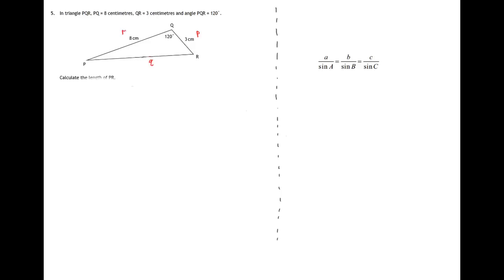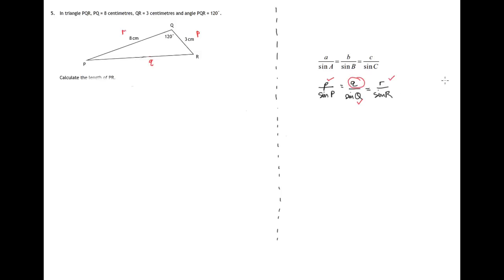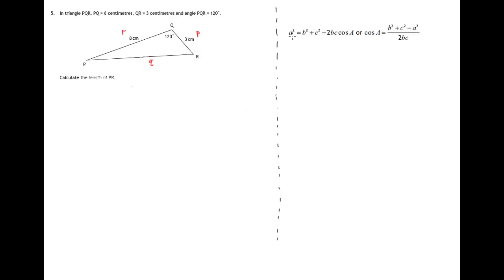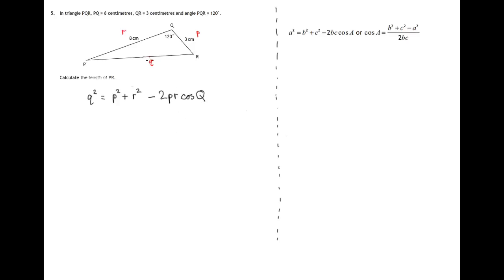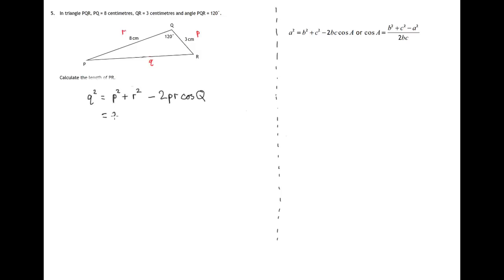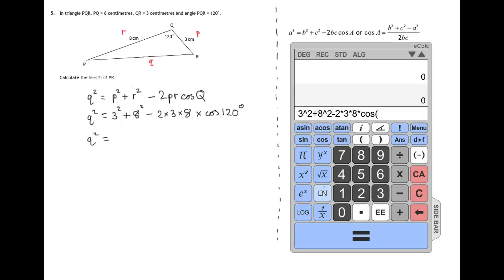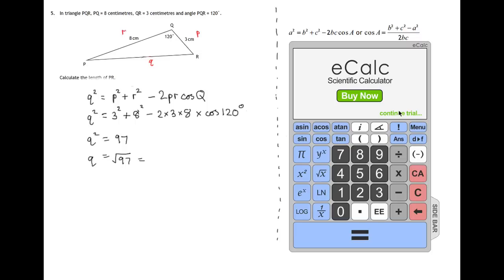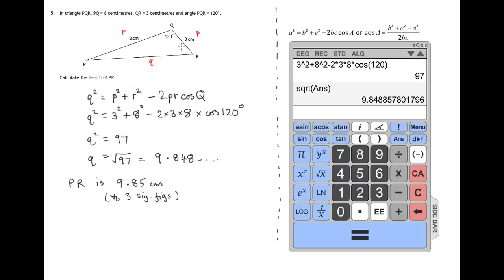Q5 Paper 2 National 5 Mathematics SQA Specimen Paper